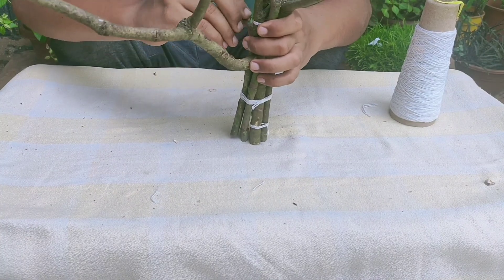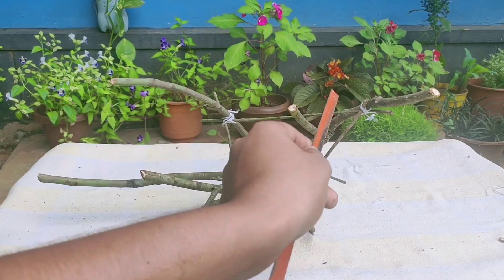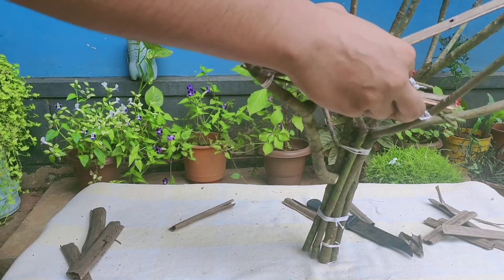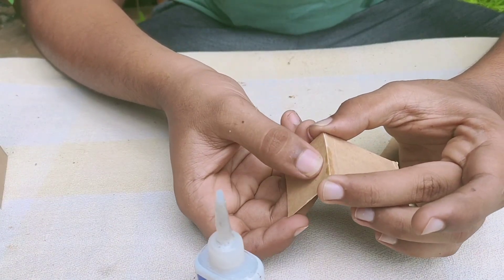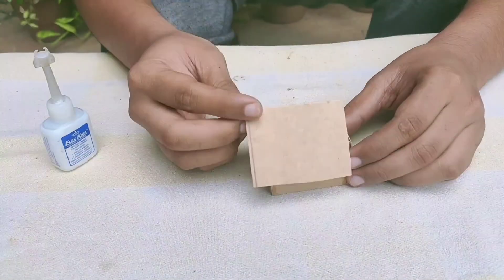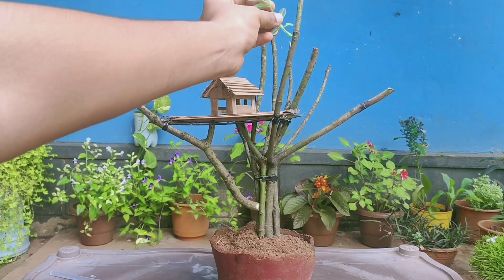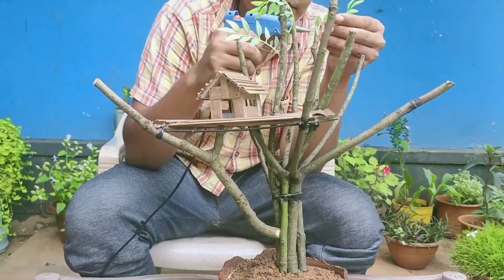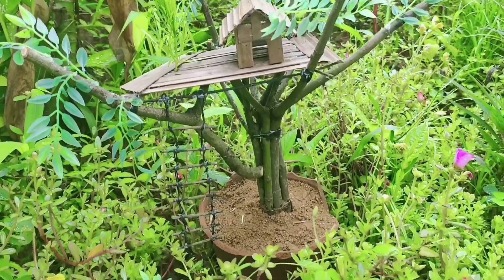How to make a house in a tree.. | എങ്ങനെ ഒരു കുട്ടി ഏറുമാടം ഉണ്ടാക്കാം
mini home
techs of jaseem
mini crafts